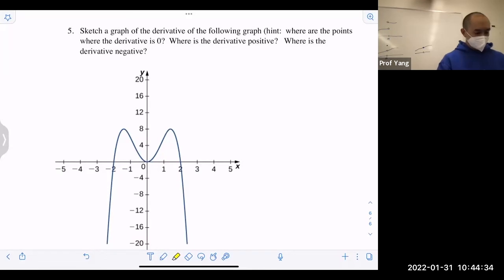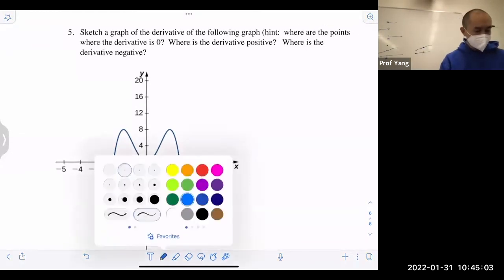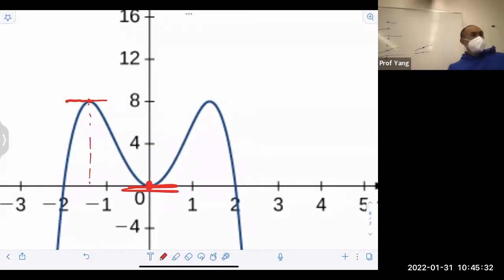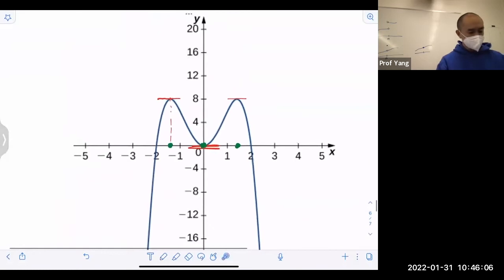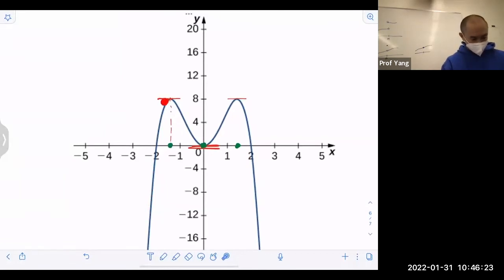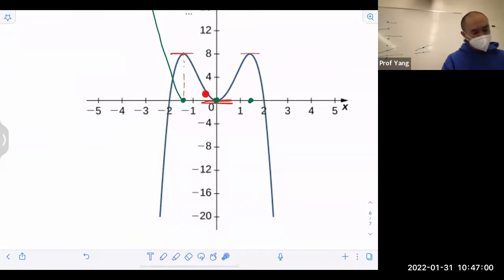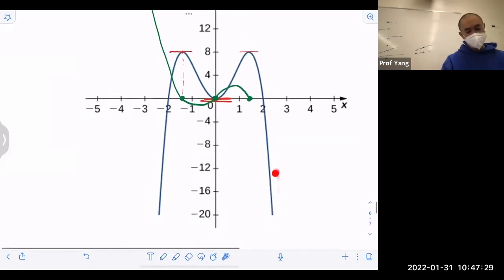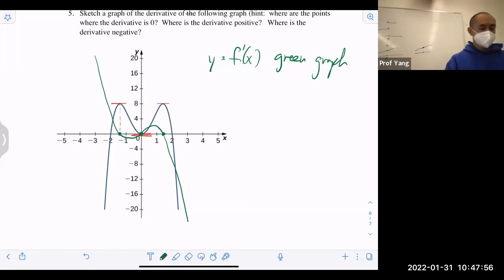2.2.9 Classwork 5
This video briefly discusses classwork 5 from the 2.2 worksheet.